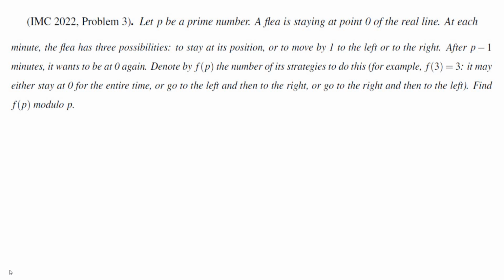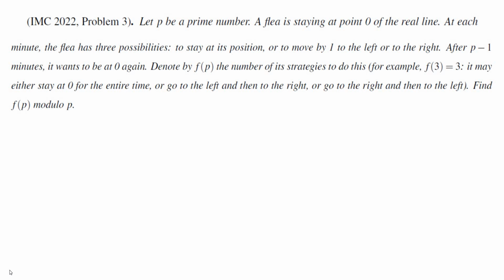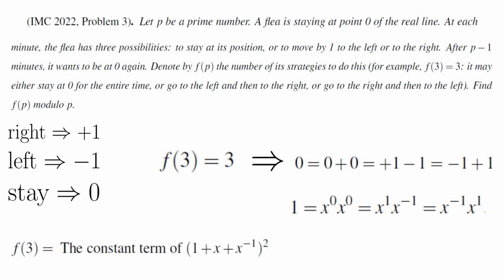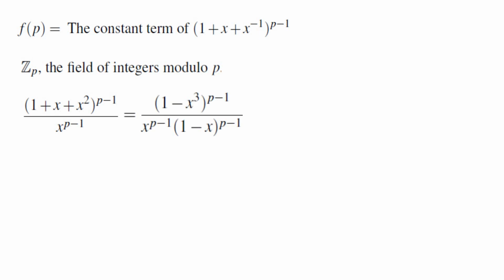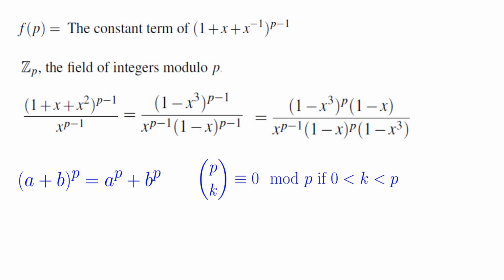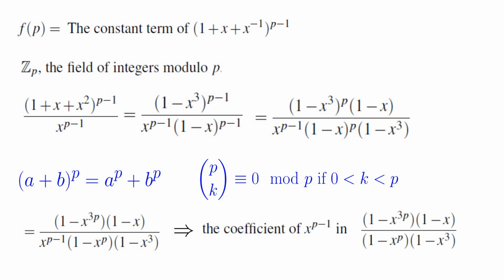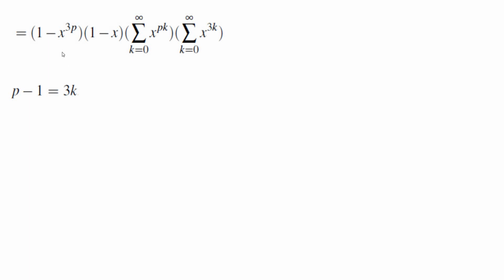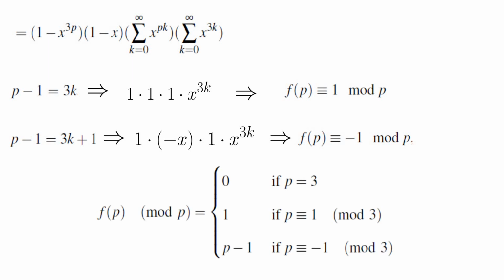Learn how to use Generating Functions in math competitions. IMC 2022, Problem 3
I provide a second solution to problem 3 from the 2022 International Math Competition for University students.